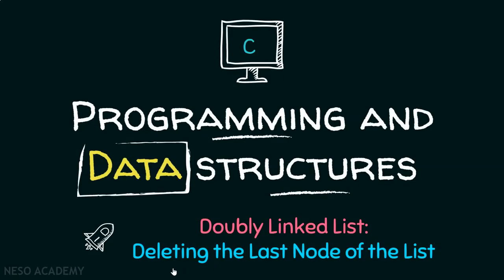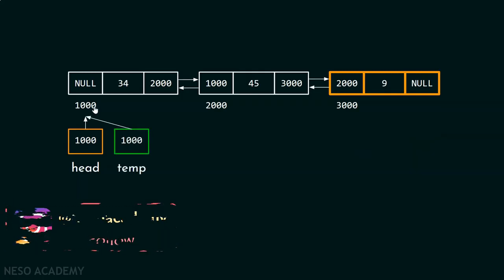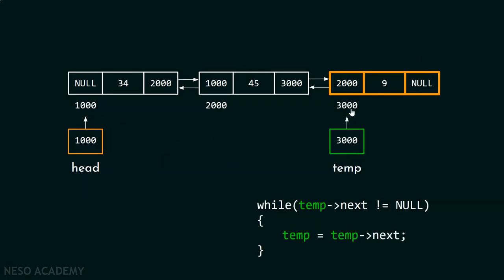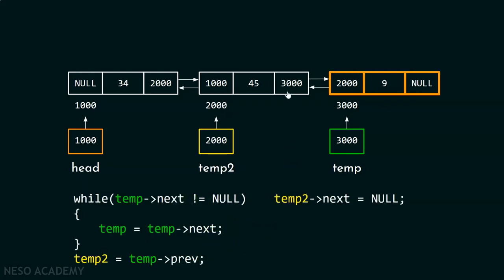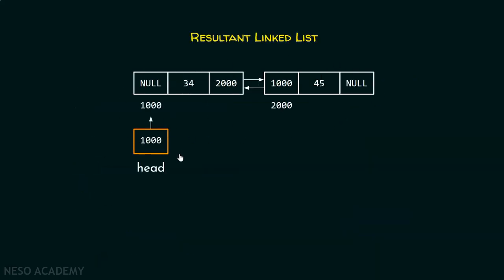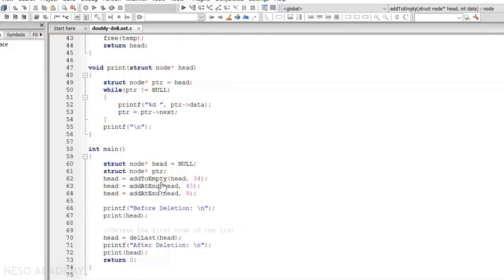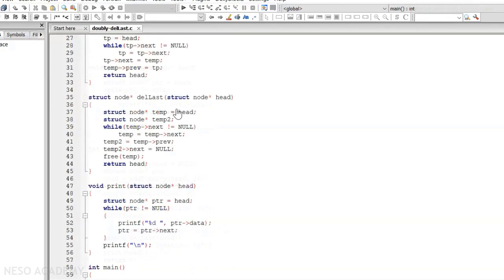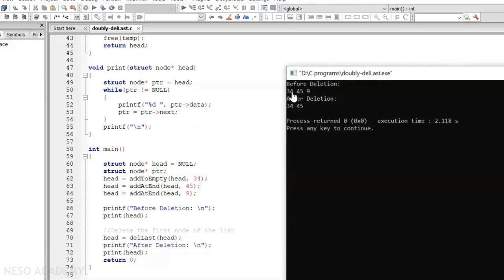72 Doubly Linked List Deleting the Last Node